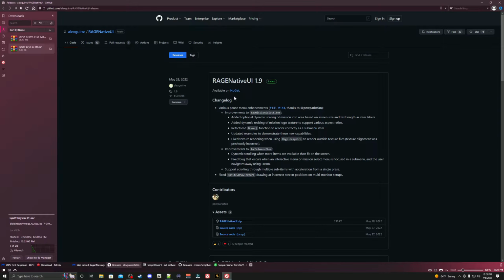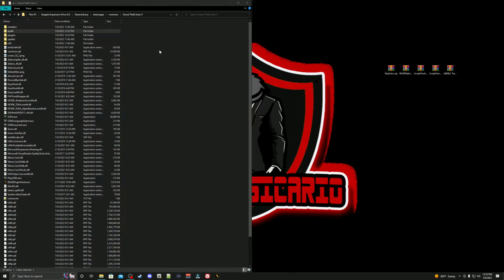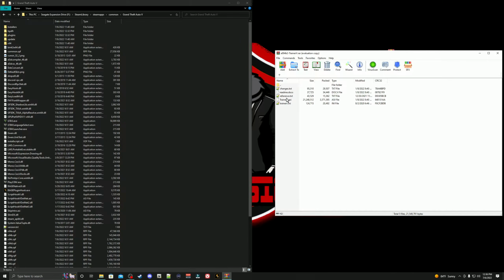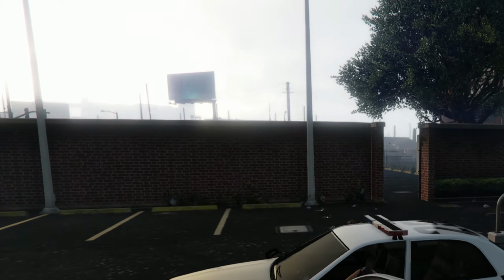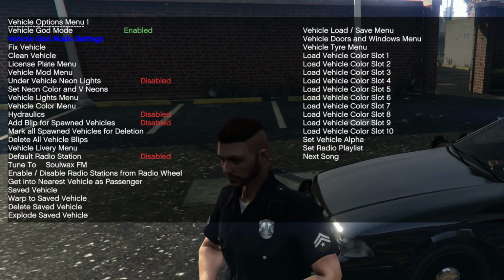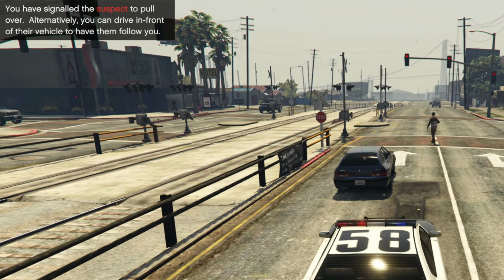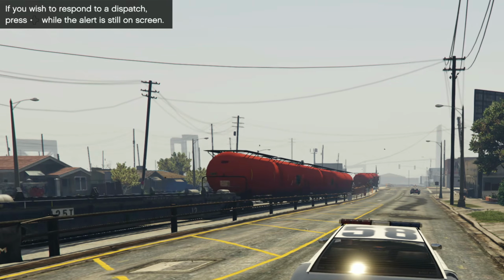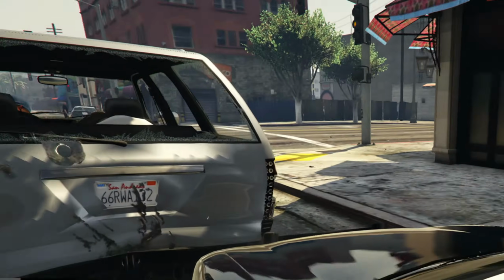LSPDFR | FIRST TIME PLAYER'S | TUTORIAL Getting Started! | Pherems Academy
Sorry about Aspect Ratio in game forgot to fix screen size
Please Mod at your own risk
I will not be held responsible for any damage to your PC
BACK UP YOUR GAME FILES 📂
Keep a clean copy of GTA V
LSPDFR is for Single Player Only

🔽Downloads Links 🔽
LSPDFR Latest Version - Use manual install

* Processor: Intel Core i9-9900K 5.0 GHz
* Motherboard: ASUS ROG Strix Z390-H
* Graphics Card: EVGA Turbo RTX 2080
* System Memory: Corsair 32GB DDR4
* Liquid Cooling HydroLux PRO: Exotic

* MY STREAM RIG
* Processor: AMD Ryzen 9 3900x 16 Core
* Motherboard: B450 TOMAHAWK MAX
* Graphics Card: MSI Ventus GTX 1660 Super
* System Memory: RIPJAWS 32GB DDR4

* MY GEAR
* Mouse: Logitech G903 SE
* Keypad: Razer Tartarus V2
* keyboard HyperX Alloy Origins Core - Tenkeyless
* Headset: HyperX Revolver S
* Microphone: HyperX Quad Cast
* Display: MSI Optix MAG321CQR Curved 144Hz